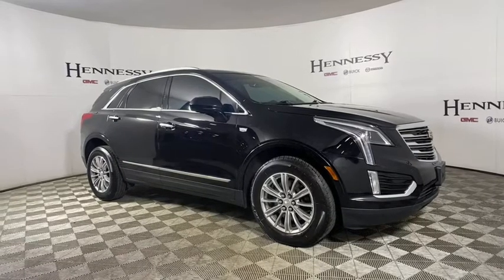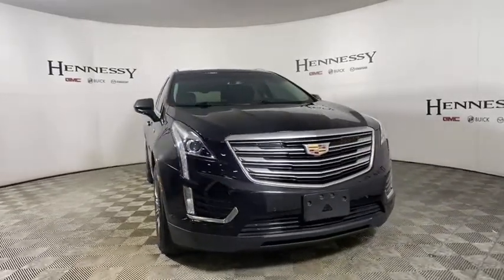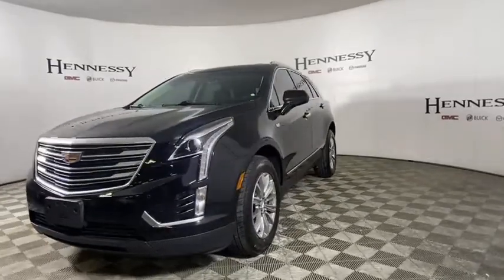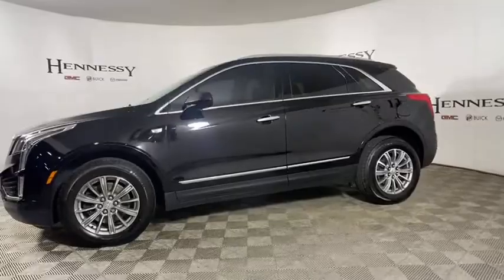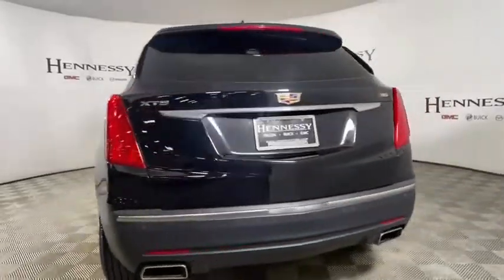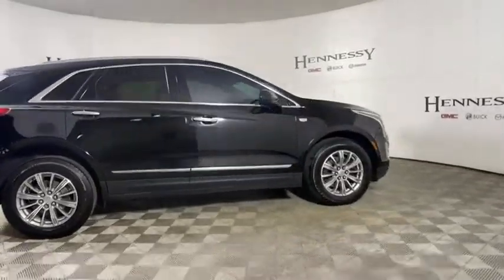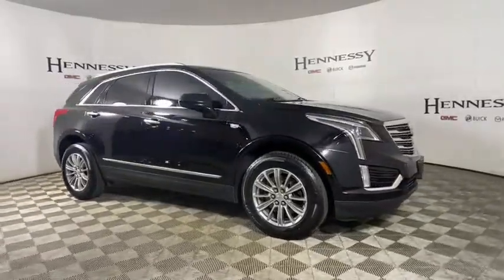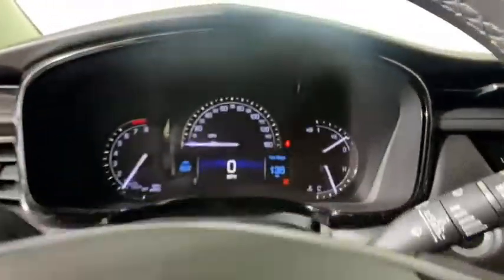2017 Cadillac XT5 Morrow, Peachtree City, Newnan, McDonough, Union City, GA W329827A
Stellar Black Metallic Used 2017 Cadillac XT5 available in Morrow, Georgia at Hennessy Mazda Buick GMC. Servicing the Peachtree City, Newnan, McDonough, Union City, GA area.

2017 Cadillac XT5 Luxury Clean CARFAX. Odometer is 3398 miles below market average!brbr**Local Trade-In!**, **Nationwide Delivery Available!**, **We pay top dollar for trades!**, **Call now for details**, Automatic Dual-Zone Climate Control, Body-Color Heated Power-Adjustable Outside Mirrors, Bose Premium 8-Speaker Audio System Feature, Exterior Parking Camera Rear, Fully automatic headlights, Heated front seats, Memory seat, Power Liftgate, Power moonroof, Preferred Equipment Group 1SC, Radio: Cadillac CUE Info & Media Control System, SiriusXM Satellite Radio.brbrbrHennessy of Southlake is Proud to offer you this Exceptional 2017 Cadillac XT5, Appointed with the Luxury Trim and is finished in Stellar Black Metallic over Black Leather inside. It comes well appointed, is exceptionally clean, and has undergone a rigorous mechanical and cosmetic reconditioning process. Come see why our cars are a cut above!brbrAt Hennessy of Southlake, we offer a tremendous selection of New & Pre-Owned vehicles, accompanied with outstanding deals and unparalleled service! We have a strong and committed sales staff with many years of experience satisfying our customers' needs. We take pride in standing above the competition with a solid reputation and our entire team will ensure your car buying experience exceeds your expectations! We are leading the way with Real-Time Market based pricing that yields you the absolute best values on every car and truck. For over 50 years, the Hennessy family has been the most trusted name for luxury vehicles in metro Atlanta. We operate 10 dealerships in the Atlanta market, which provides us with access to a network with over 2,500 vehicles! No matter what you are interested in, we cant wait to help you find the perfect vehicle!